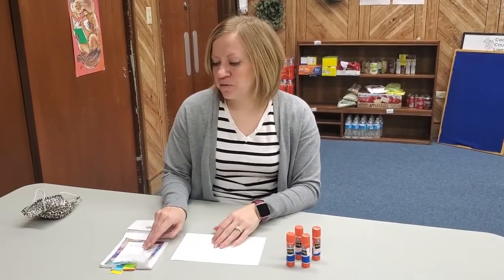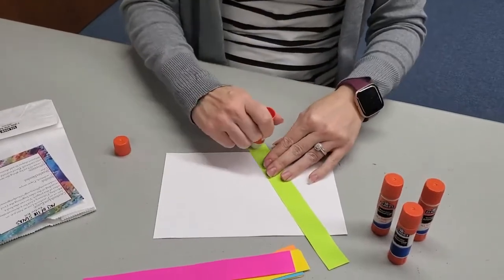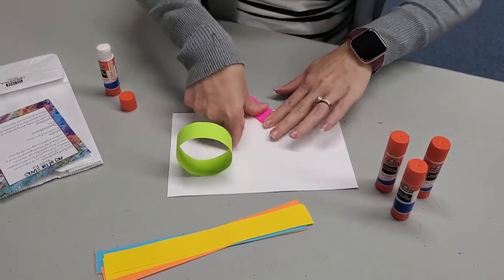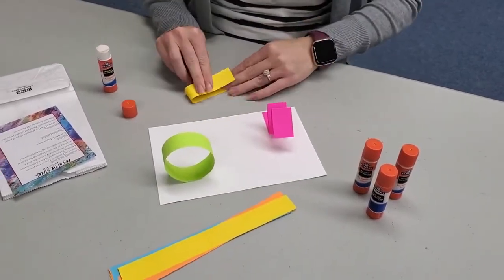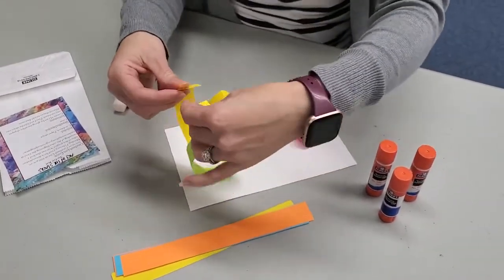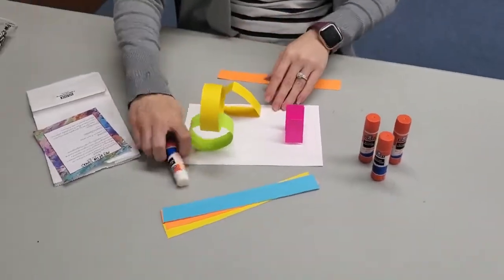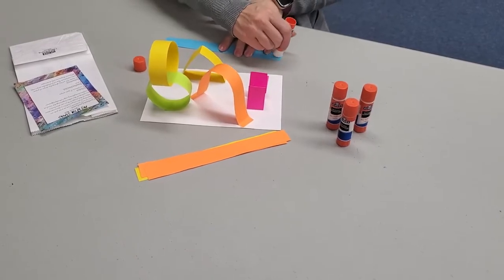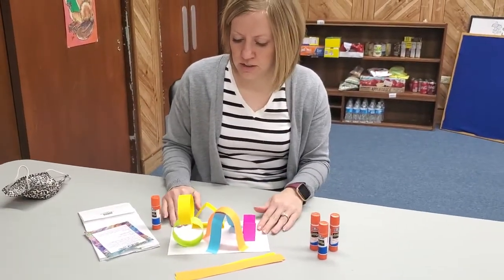Art in the Stacks : 3d Art